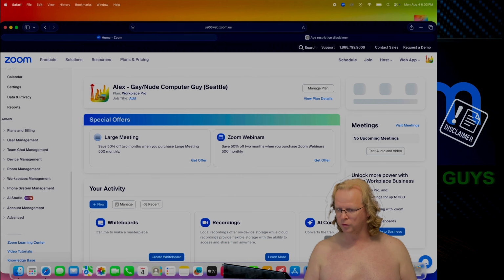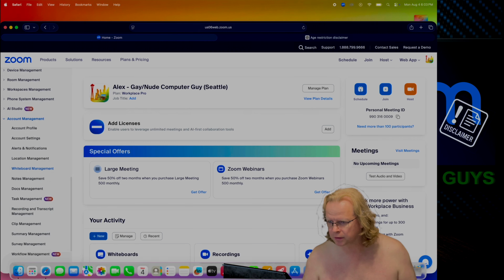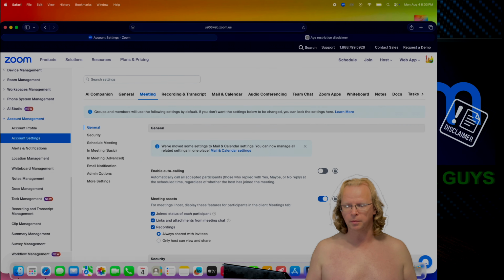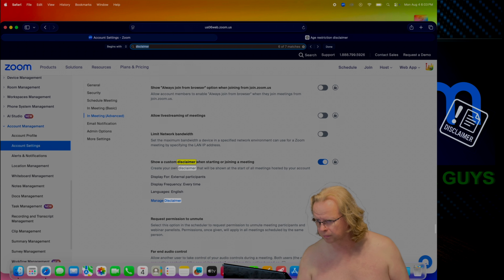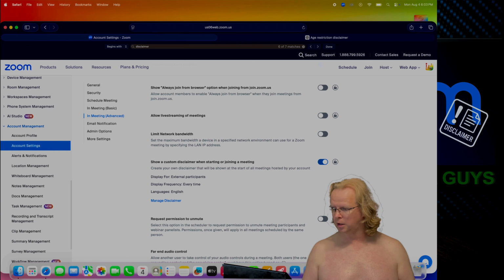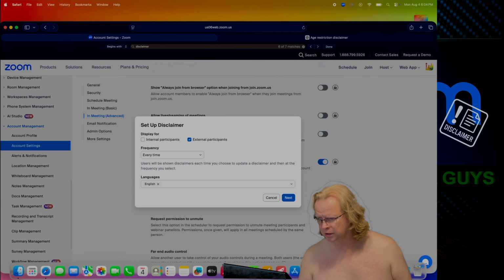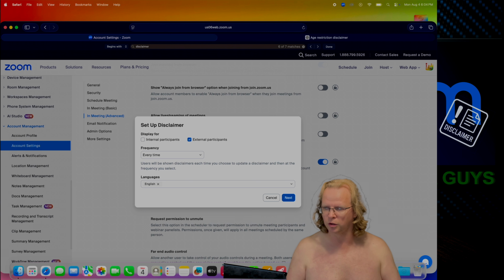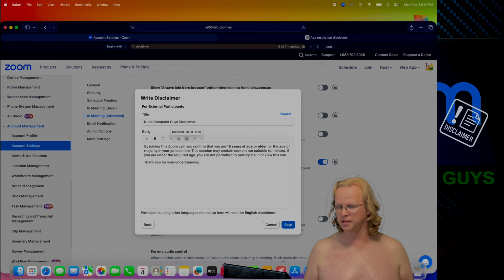Protect Yourself: Add Legal Disclaimers to Zoom Calls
Learn how to add a custom disclaimer or terms notice to your Zoom meetings — perfect for reminding participants about recording policies, behavior expectations, or confidentiality agreements. In this Tech Corner tutorial, we’ll walk you through using Zoom’s Waiting Room, registration, and custom meeting invitation features to display your message clearly and professionally. Whether you’re hosting sensitive calls, webinars, or support sessions, this step-by-step guide helps you protect yourself and set expectations from the start.